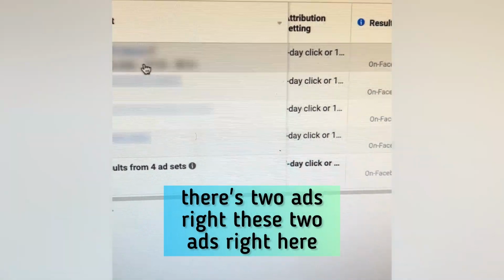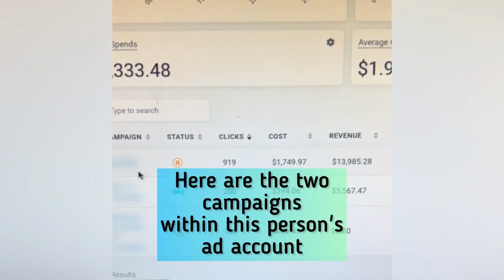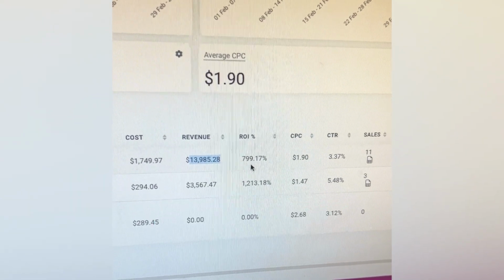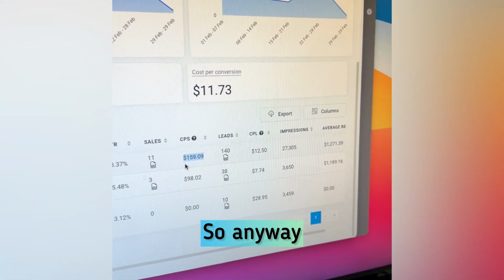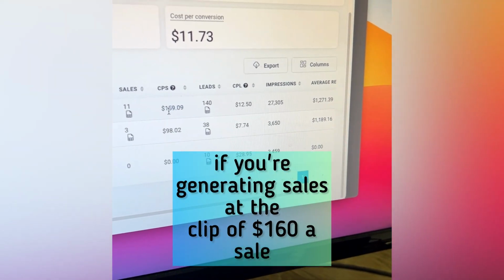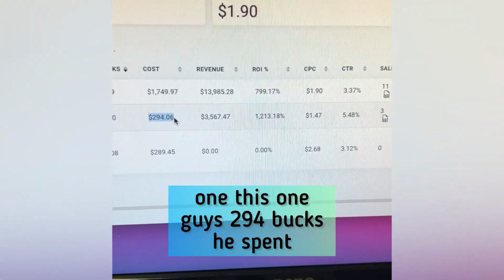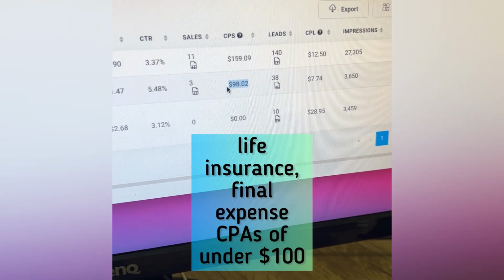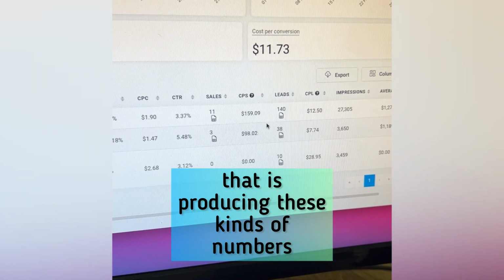Stop Wasting Money on Leads! Focus on Cost Acquisition for Insurance Sales (Not Cost Per Lead)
Struggling with low cost insurance leads that don’t convert?  You’re tracking the wrong metrics

Many insurance agents get stuck focusing on Cost Per Lead (CPL), a metric that might be misleading you. In this video, we'll expose why CPL isn't the best indicator of success and introduce the superior metric for insurance sales: Cost Per Acquisition (CPA).

Discover:

Why CPL can be a deceiving measure in insurance lead generation.
How focusing on CPA helps you acquire high-quality leads who are ready to buy life insurance, home insurance, health insurance, Medicare, and any type of insurance.
Proven strategies to optimize your sales funnel and maximize ROI on your marketing efforts.
Stop chasing cheap leads and start attracting the right clients!  Watch now and unlock the secrets to profitable insurance sales.